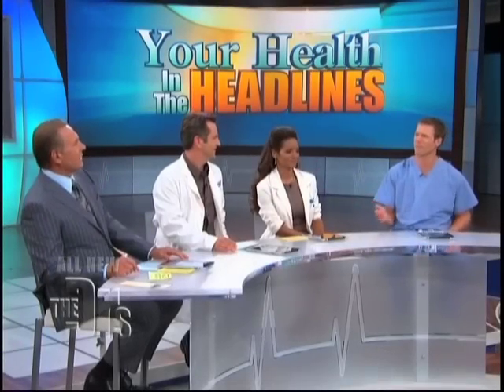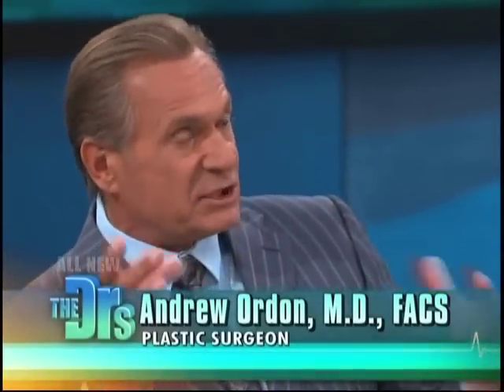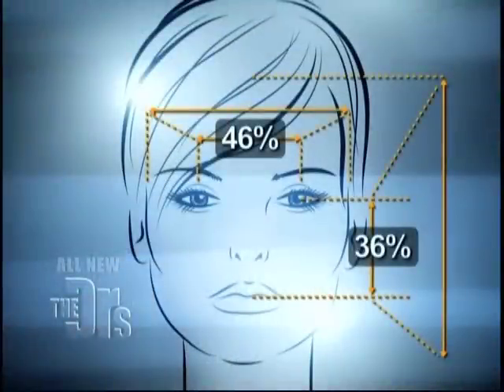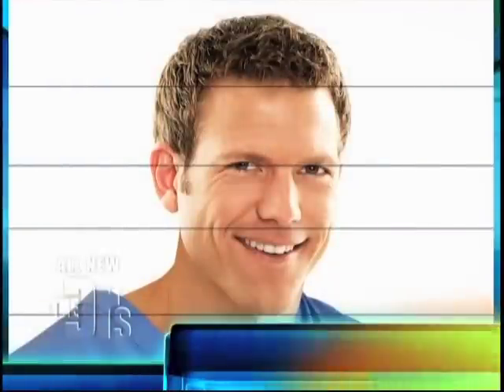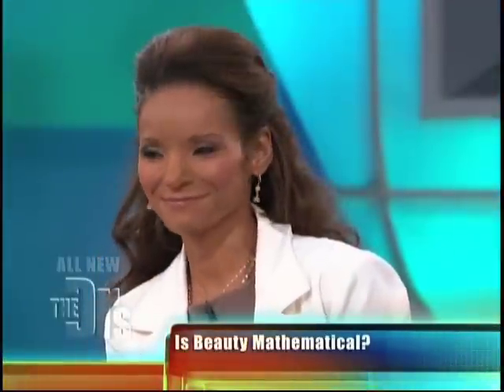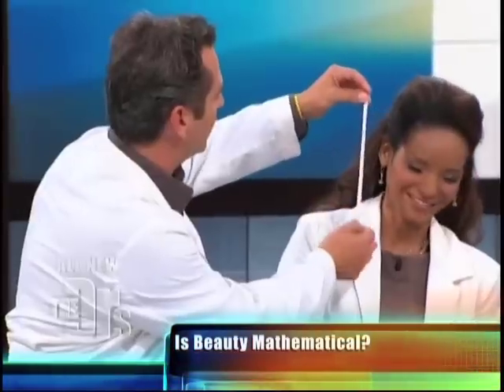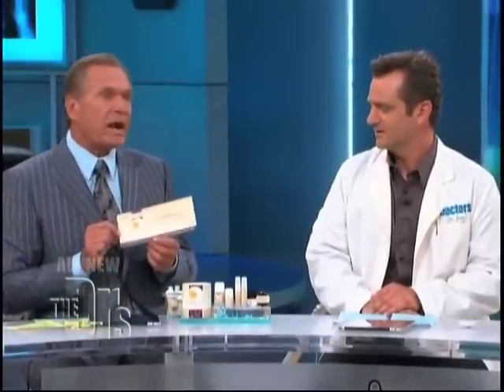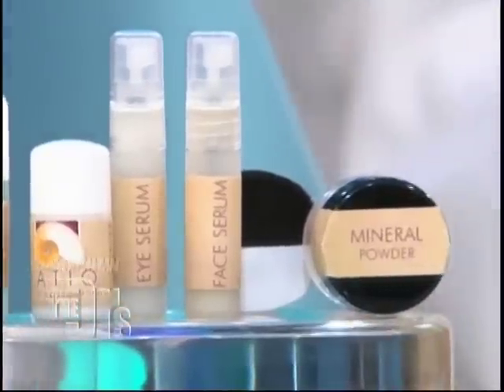RATIO_CLIP.mp4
The golden ratio is an organic constant found in nature. It is visible in the perfect lines of a nautilus shell. The human body is the most beautiful example of the mathematical proportions defined by this ratio and a glance at the palm of your hand will provide proof. Great works of genius, such as the Mona Lisa or the Taj Mahal, could not have been created without an understanding of this calculated symmetry.

Dr. Andrew Ordon, co-host of the Emmy-award winning show, "The Doctors," and his partner Dr. Ritu Chopra, have taken inspiration from this golden ratio to create a revolutionary blend of eastern and western ingredients for the ultimate balance in anti-aging skincare products.

Debut of the full size retail line will be announced in April 2011. Until then, a limited number of Travel Kits will be available for purchase. Take advantage of this exclusive offer while you still have the chance

RATIO Skincare Travel kit
$39.95 + Shipping and Handling

Travel kit Includes All 5 Products:
Oxygenated cleanser
Eye serum
Facial serum
Moisturizer
Mineral Powder